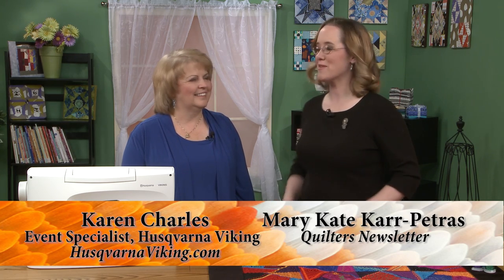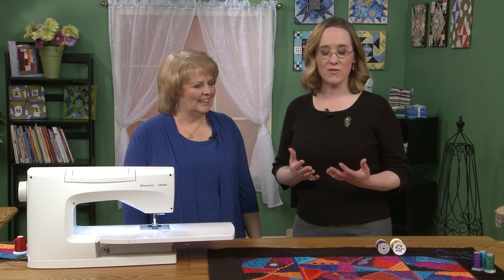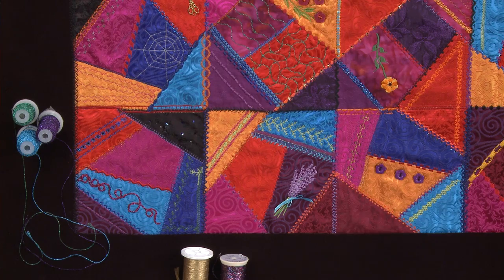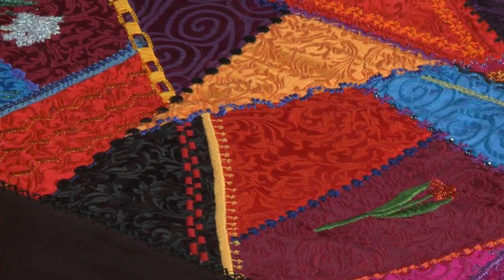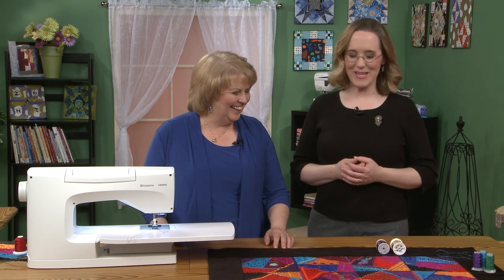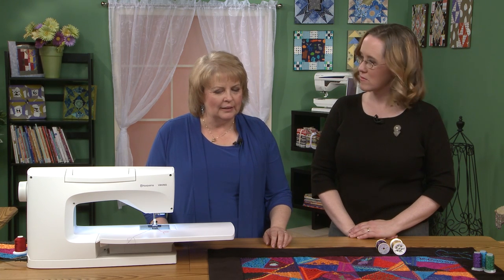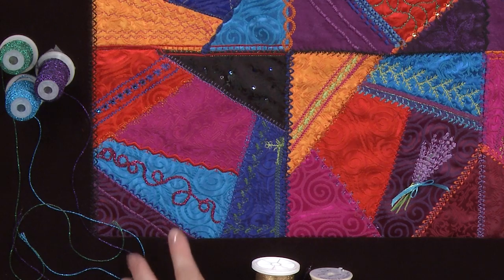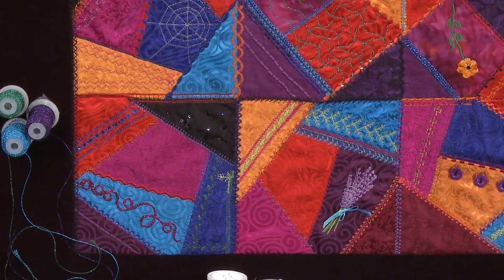(Preview of) Crazy Quilting with Karen Charles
Karen Charles of Husqvarna Viking demonstrates how simple it is to make crazy quilts using a sewing machine. Karen uses metallic threads with heavier cords in the bobbin and two threads at once in the needle to make decorative stitches. She also uses a tear-away foundation to keep fabric flat. Also see what Karen does using a three-hole yarn foot.